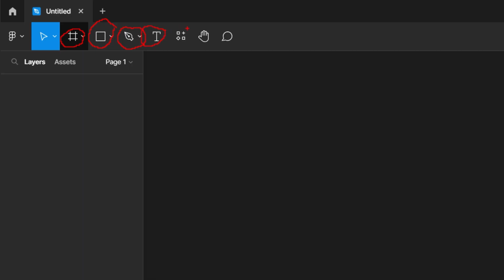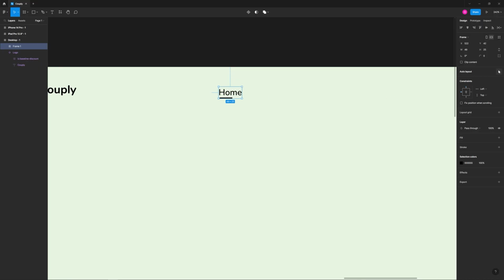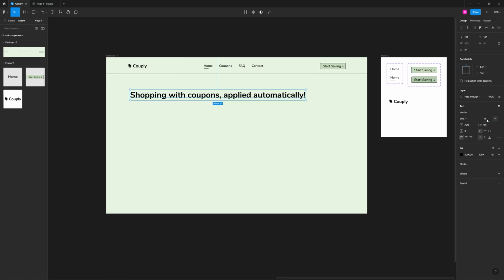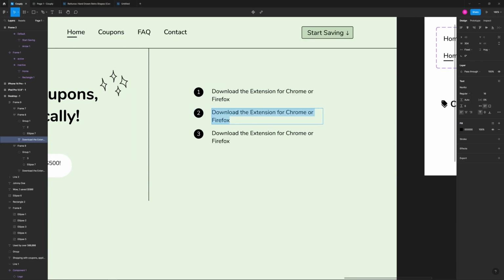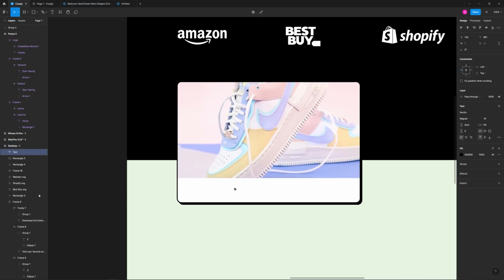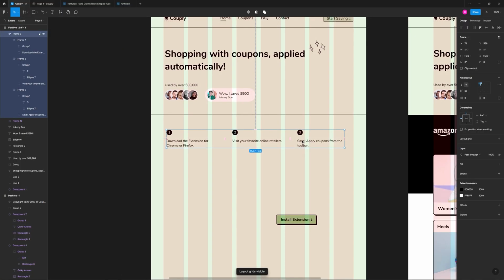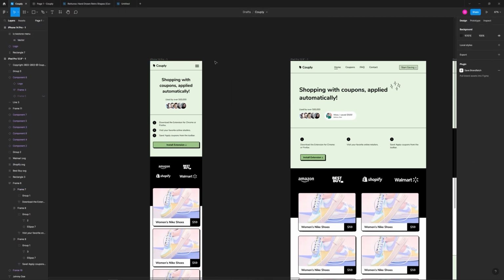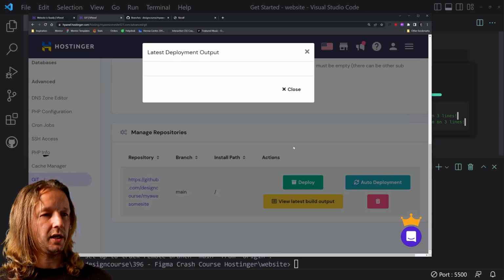Ultimate Figma Crash Course 2023 - Full Layout by Example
-- Today, I'm releasing my annual Figma Crash Course, which will teach you Figma through the process of designing a full layout for desktop, tablet and mobile. There's a lot of stuff packed in here, so take it nice and easy! ;)

0:00 - Introduction
0:51 - An Awesome Offer
1:48 - UI Overview
4:01 - Navigation Design
22:30 - Hero Section
39:40 - Logo Section
43:00 - Product Gallery
53:00 - Footer Design
54:45 - Responsive Tablet Design
1:01:19 - Responsive Mobile Design
1:08:26 - Mobile Navigation Prototyping
1:11:00 - Website Deployment